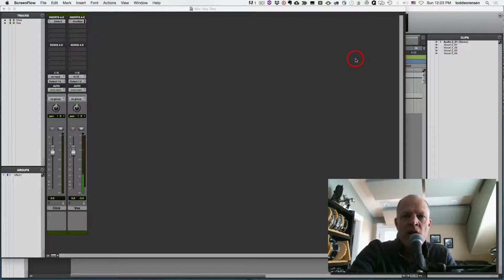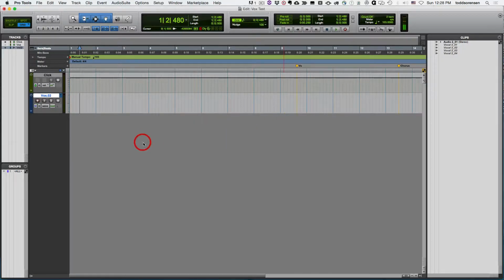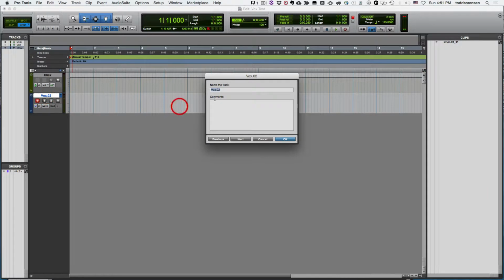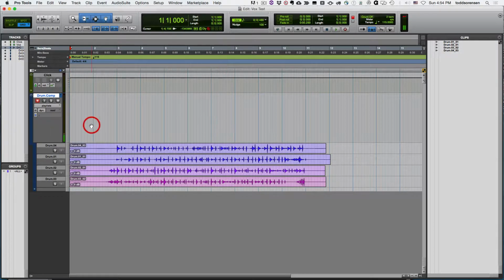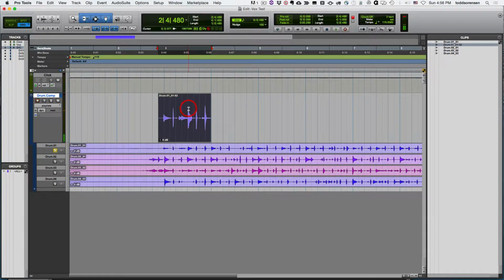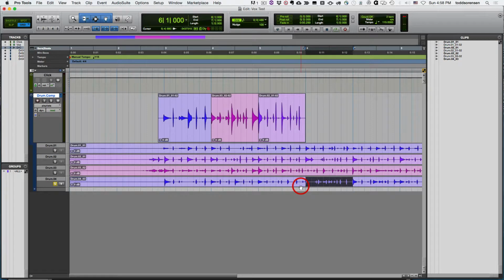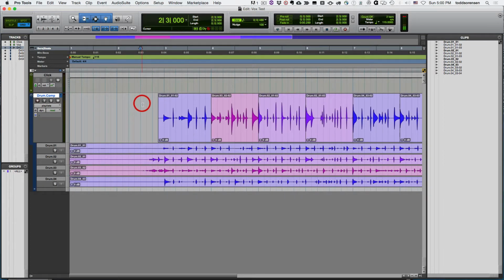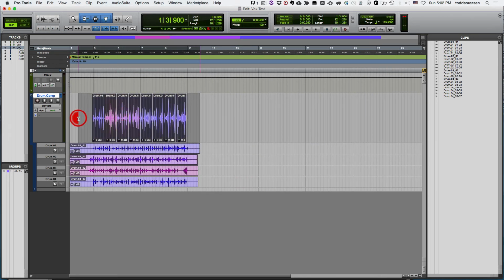2400 Comping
How to comp playlists in Pro Tools